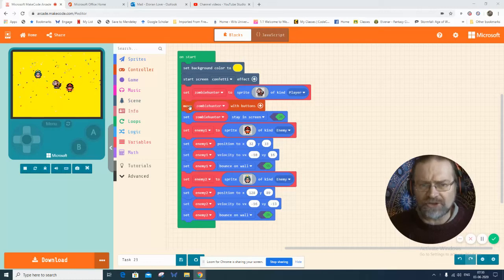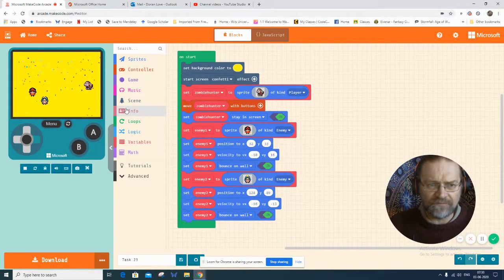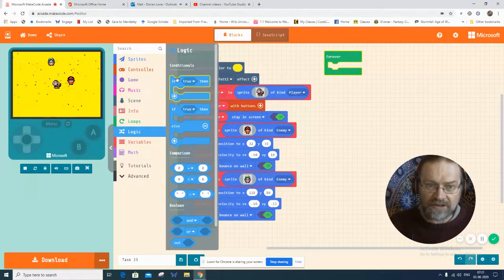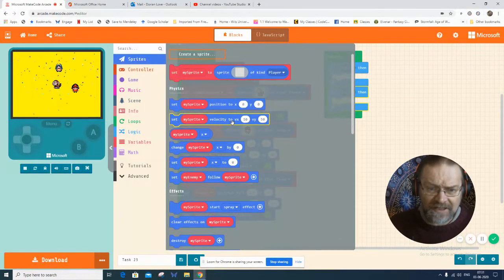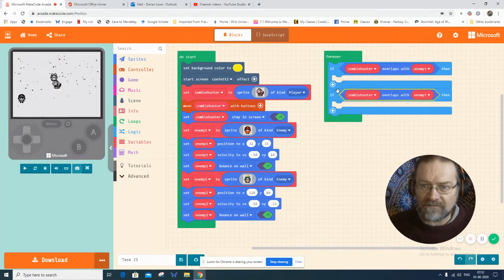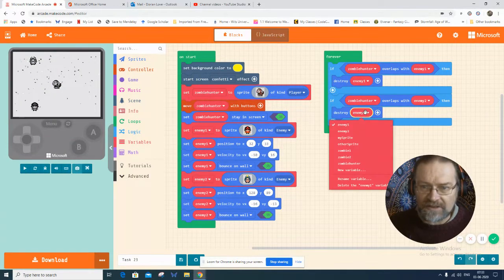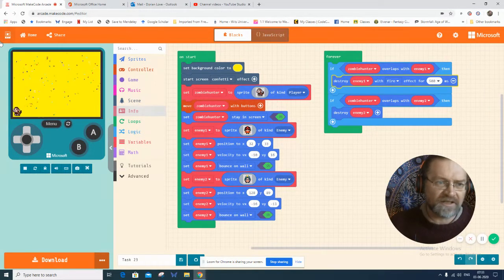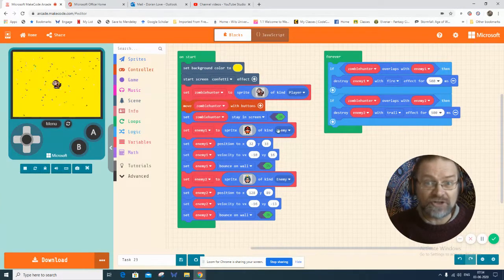Microsoft MakeCode Arcade 1